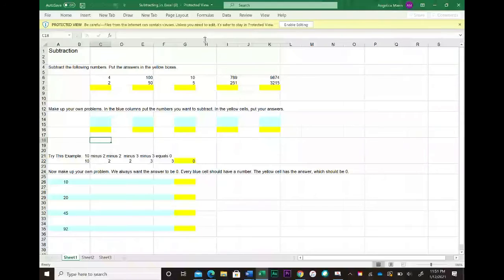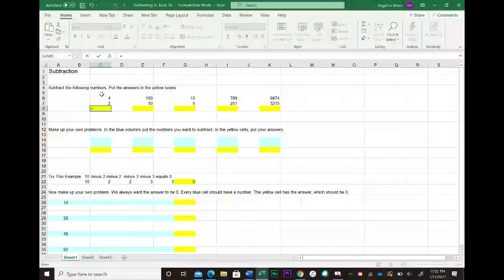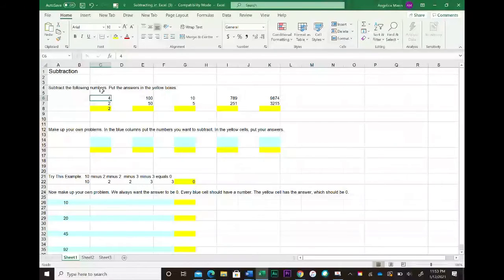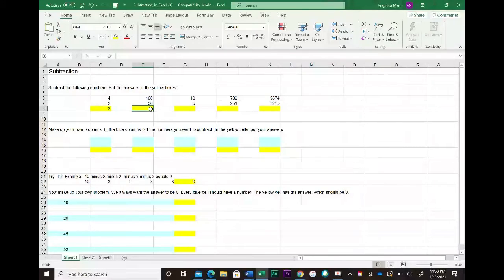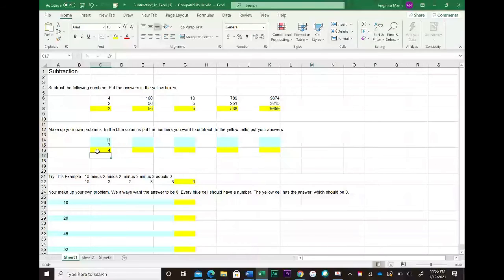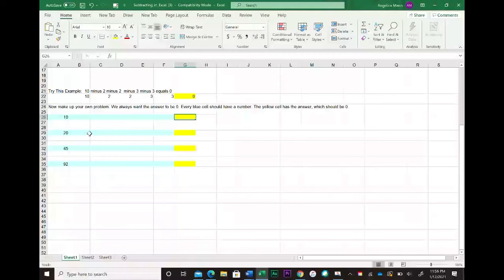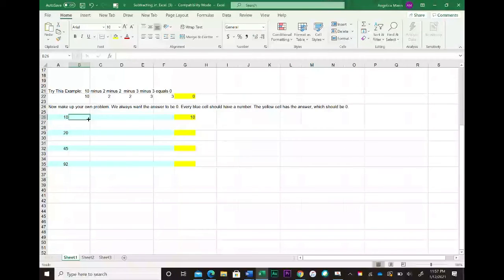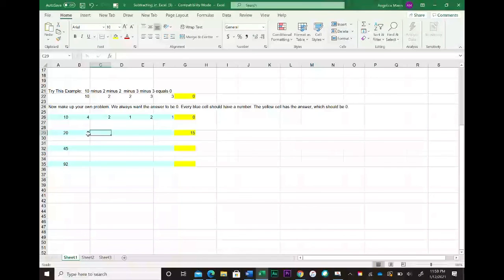Subtracting Excel Exercise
How to input a subtraction formula in Excel